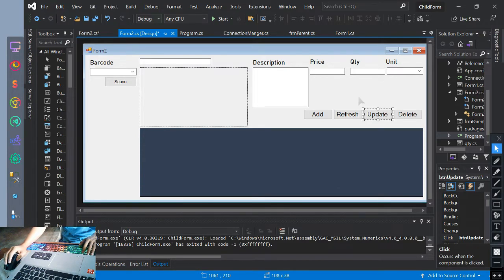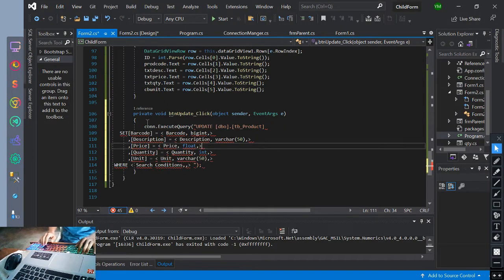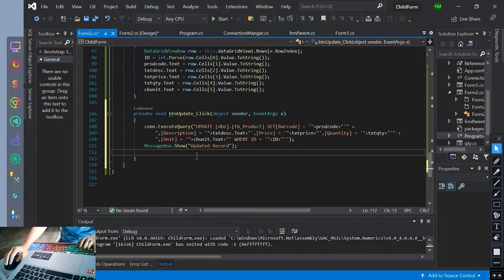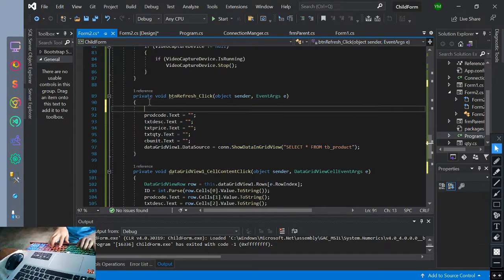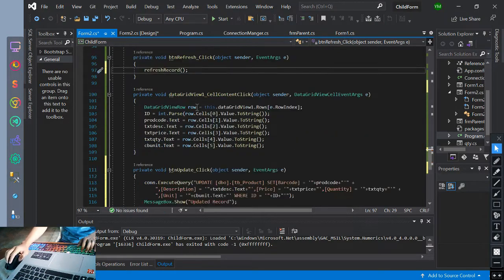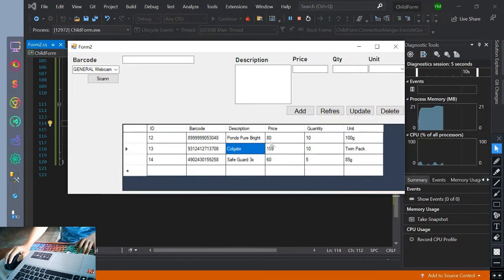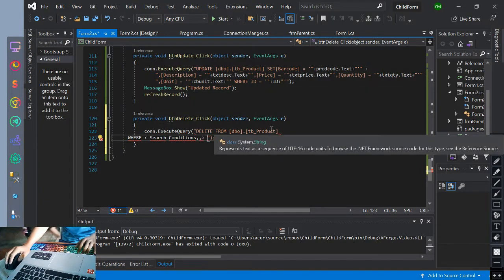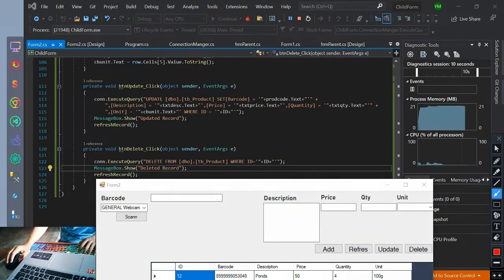C# Programming Exercise Solution Form: CRUD Part 3 Update and Delete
in this video you will learn all about how to update and delete the selected dataGridView row with textBox and combobox

Make sure to let me know if you want a certain type of tutorial so i know which kind of tutorial i can make next!